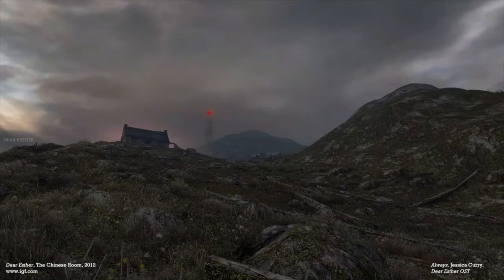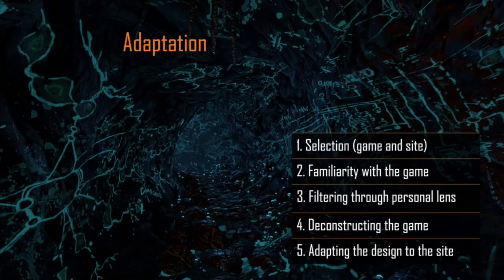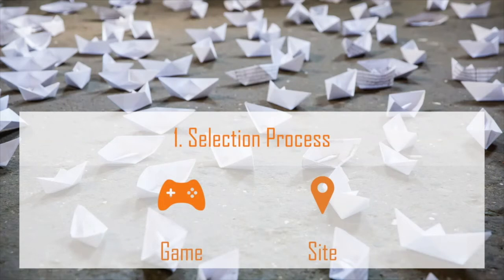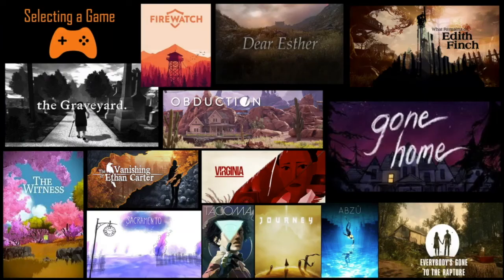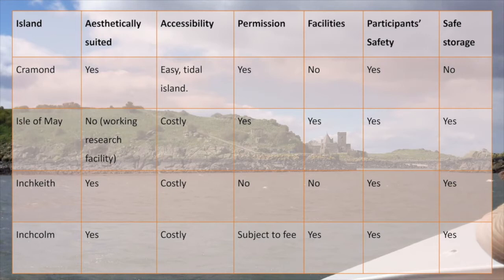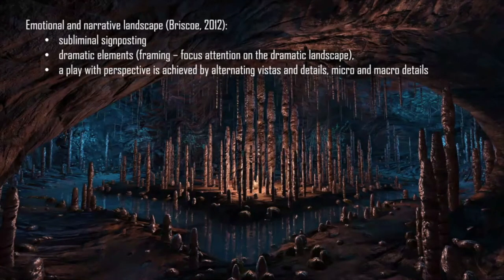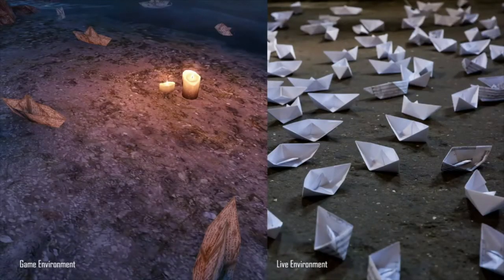PlayUK webinar 5